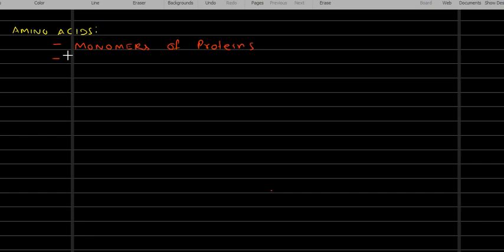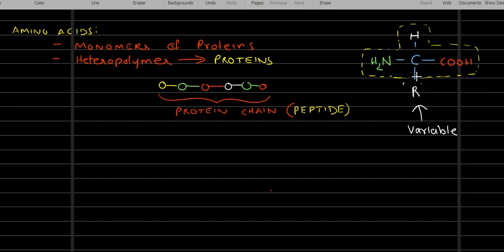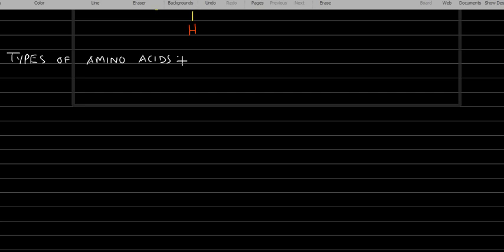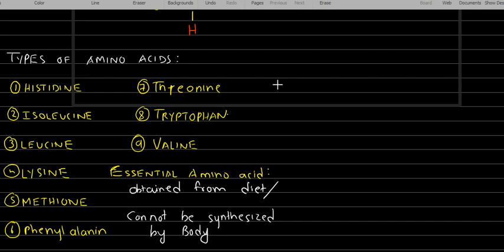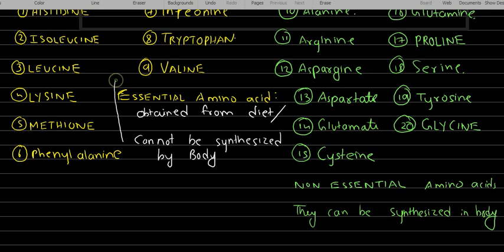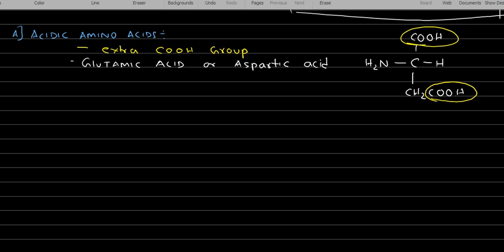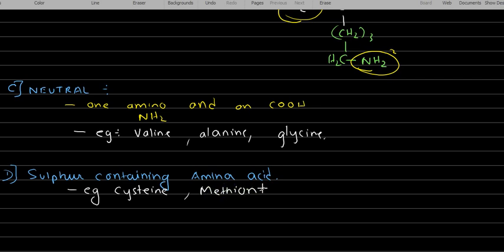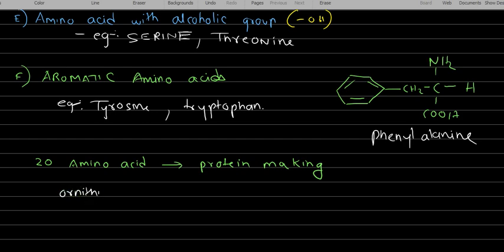Biomolecules : Aminoacids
Biomolecules: explanation of amino acids and their types